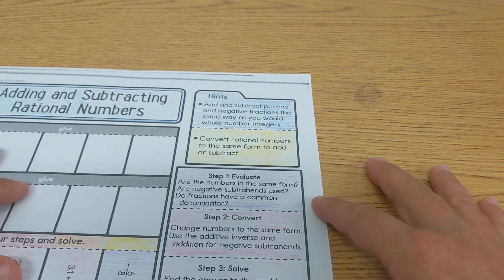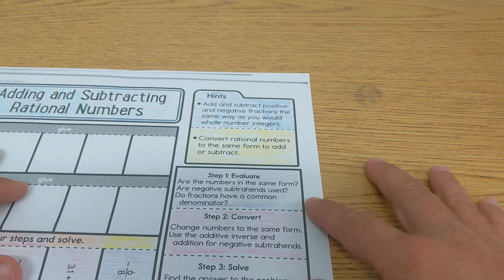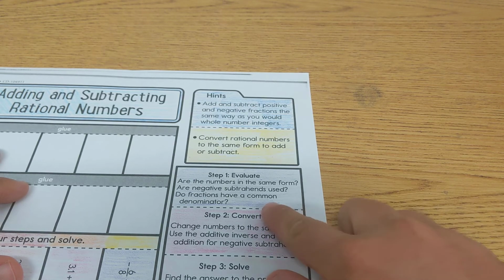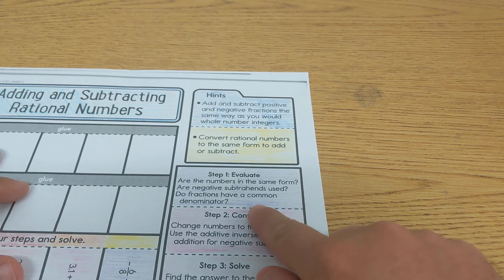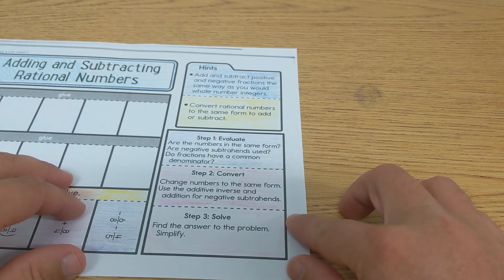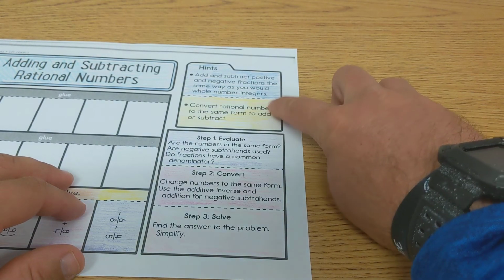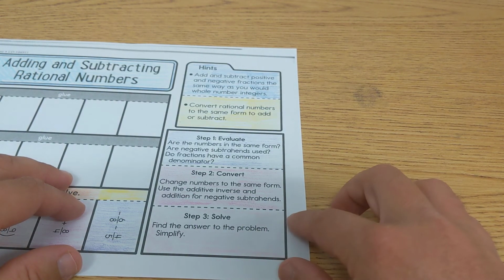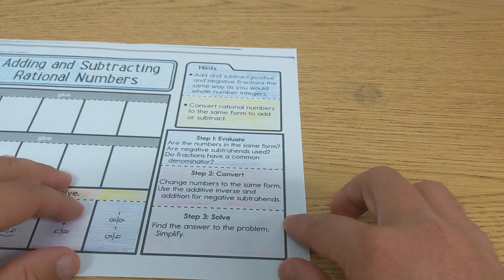Adding and subtracting rational numbers part 1